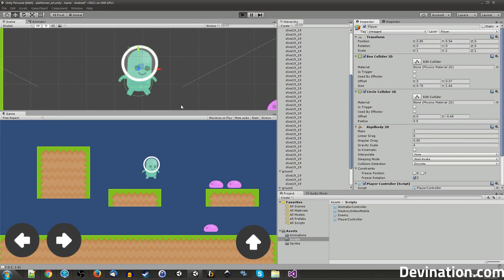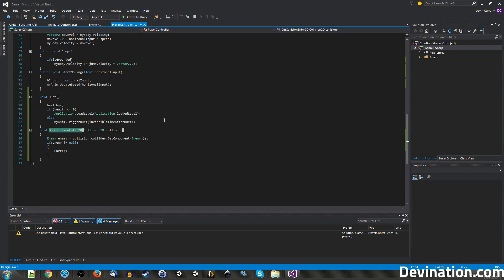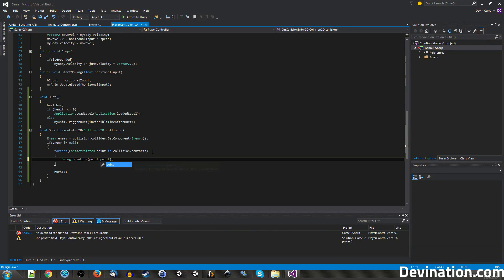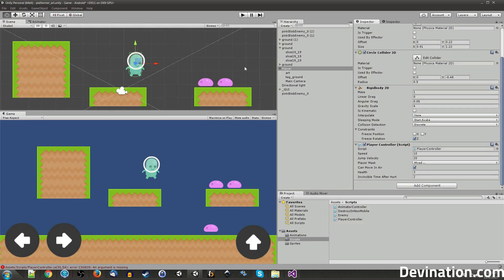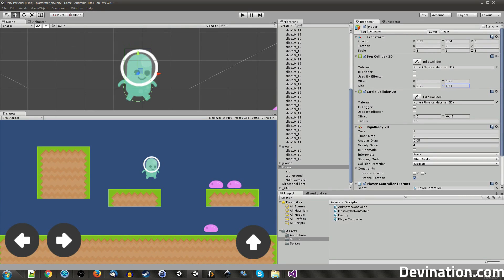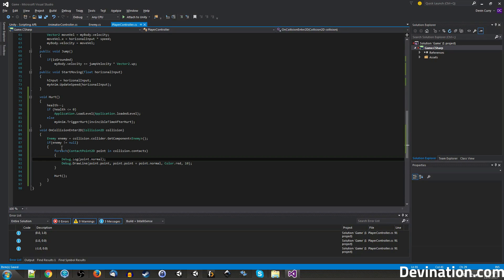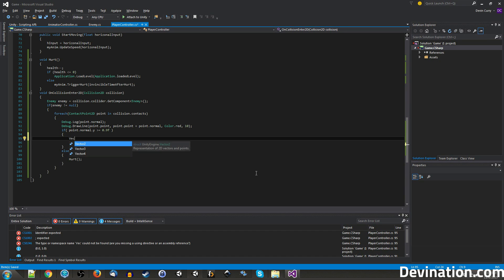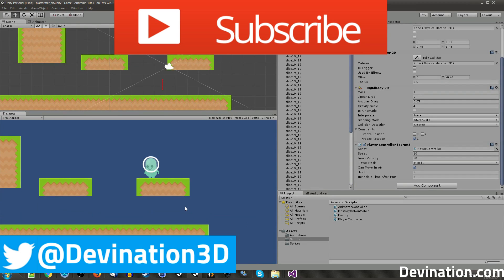Unity Platformer Tutorial Part 5b Combat Enemy Death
In part 5b of this Unity3D tutorial we add a way for the player to kill the enemy. The player will be able to jump on top of an enemy to kill it and bounce up.

Time Breakdown:
0:33 - Adding the Hurt function to our Enemy
1:47 - Check contact point(s) between Enemy and Player
4:04 - Visualizing our contact points and normals in game
5:13 - Changing player colliders to work properly
6:25 - Explaination of how we will check to see if the Player or the Enemy should get hurt
7:50 - Demonstration of Enemy kill code working
8:08 - Adding small jump force when killing an Enemy
9:04 - Demonstration of pop up code working